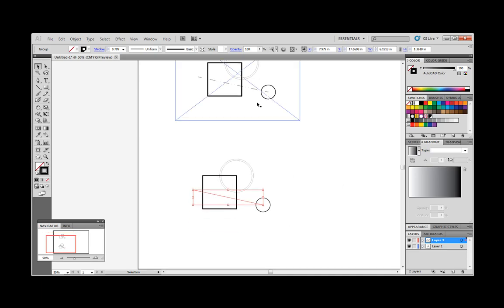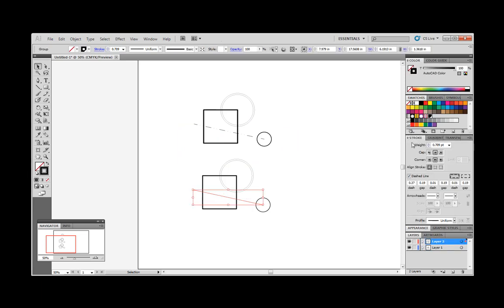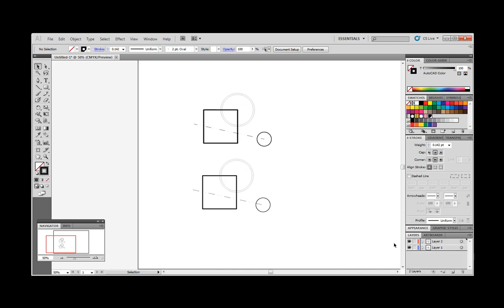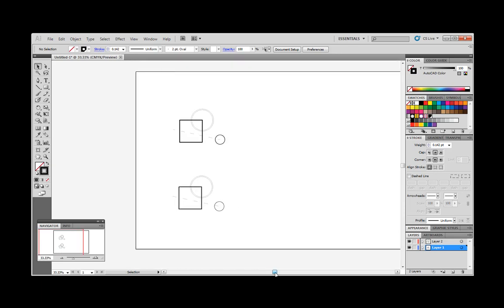ARCH122 wy 04 modifying line type and line weight